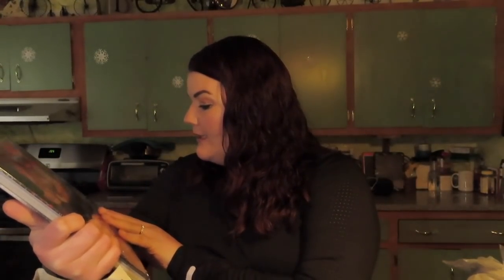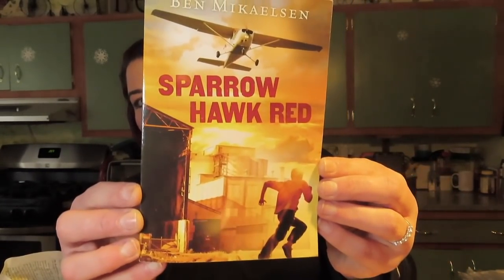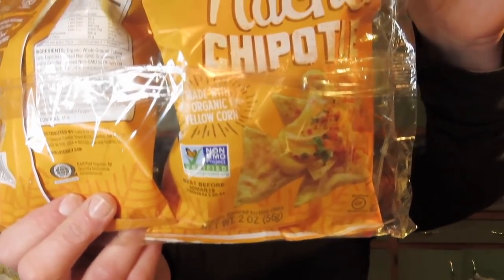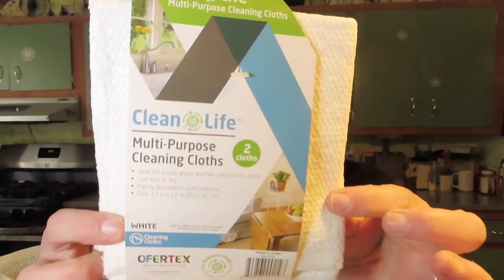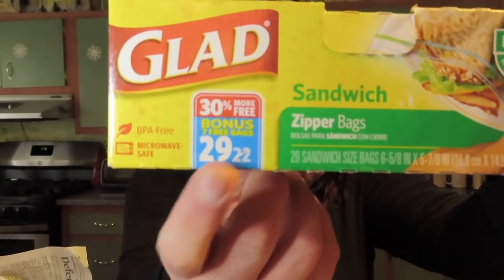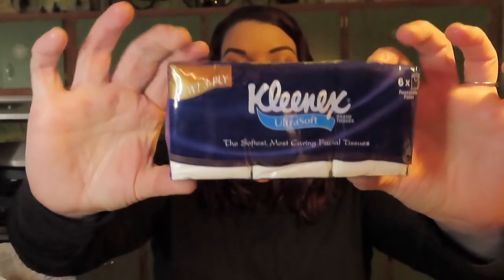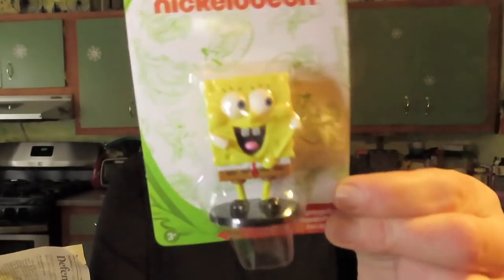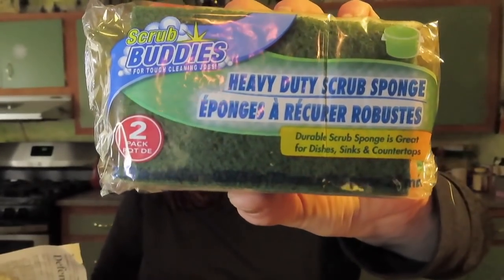Dollar Tree Haul | New Adult Coloring Books Food Items & MORE!!!!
Hey Guys!! Thank you for checking out my Latest Dollar Tree Haul!!!

Join me on Poshmark, the #1 app to buy & sell fashion.

Friend Mail or have a Question?

Brittany Tollberg
PMB #120
1539 Merrit Blvd.

Products I love for Reselling-

Clear Poly Bags
Pretty Poshmark Mailers
Good Lighting Kit for Photos
Lint Fabric Shaver

Brittany5885

BTollberg1985